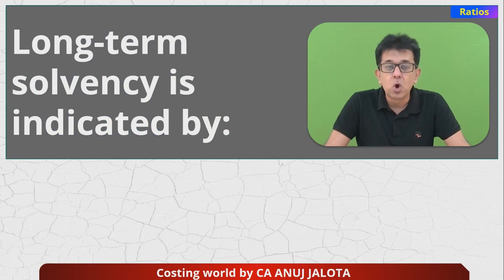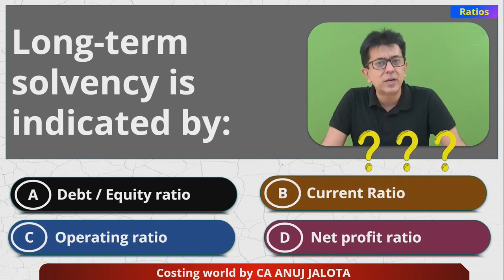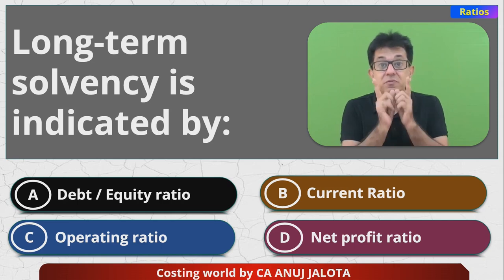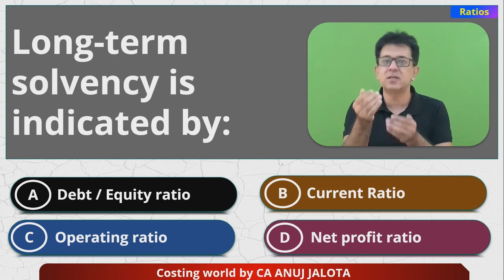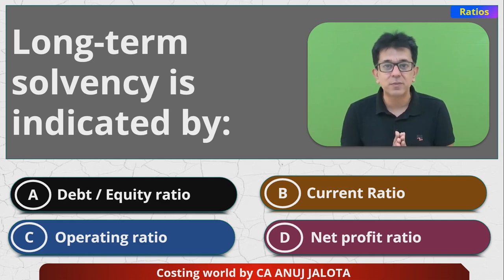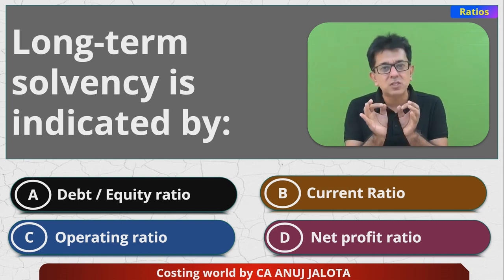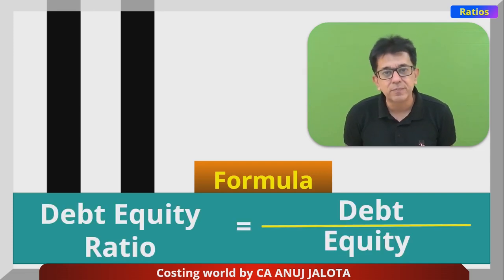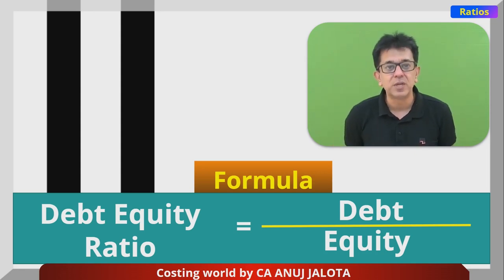Financial Management (FM) - Chapter 3 - Ratios || MCQ-2 || Long Term Solvency Ratio